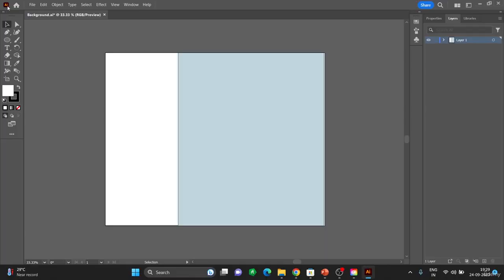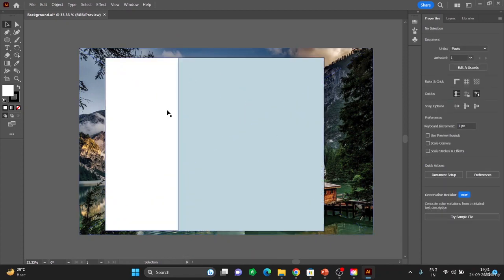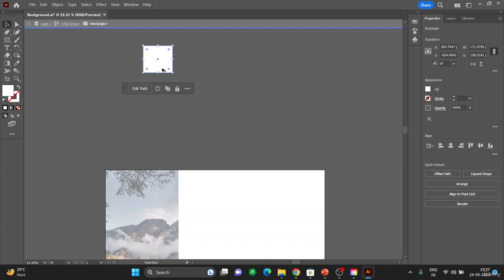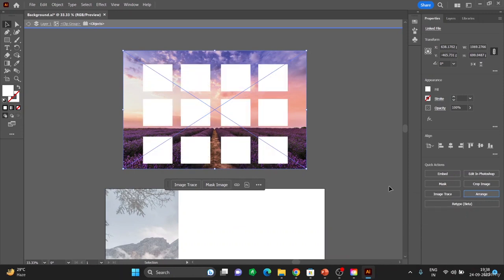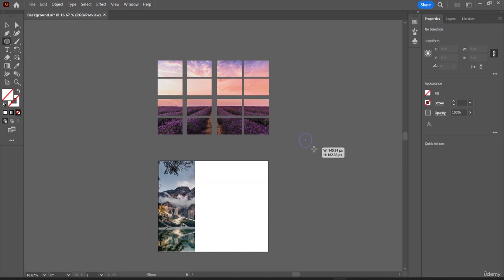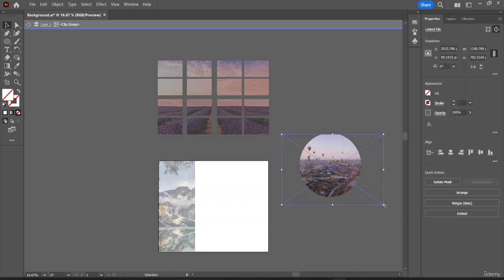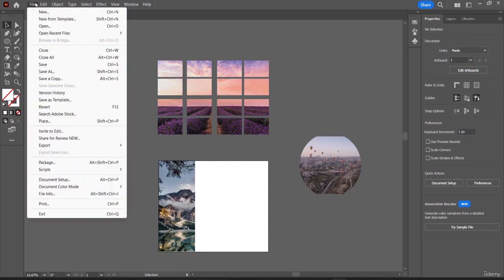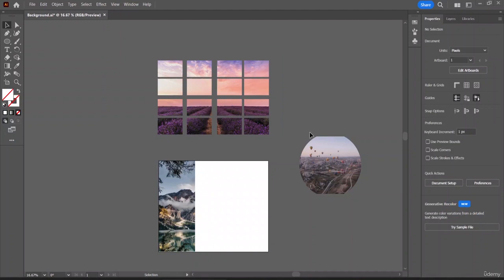Masking Image inside Shape in adobe illustrator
Open or Import the Image: Start by either opening a new Illustrator document or importing an image into an existing document. Make sure the image you want to use is placed on the artboard.

Create or Select the Shape: Draw a shape using the shape tools such as the Rectangle Tool, Ellipse Tool, or any other shape tool in Illustrator. Alternatively, you can select an existing shape in your artwork.

Position the Shape Over the Image: Move and position the shape over the area of the image you want to mask. Make sure the shape completely covers the part of the image you want to reveal.

Arrange Layers: Ensure that the shape layer is above the image layer in the Layers panel. You can rearrange layers by dragging them up or down in the panel.

Select Both Shape and Image: Click on the shape to select it. Hold down the Shift key and click on the image to select both the shape and the image simultaneously.

Apply Clipping Mask: With both the shape and image selected, go to the "Object" menu at the top of the screen, then navigate to "Clipping Mask" and choose "Make" from the dropdown menu. Alternatively, you can use the keyboard shortcut Ctrl+7 (Windows) or Command+7 (Mac) to create the clipping mask.

Adjust if Necessary: After applying the clipping mask, you can adjust the position, size, or shape of the mask or the image if needed. Simply select the mask or image and use the selection tools or transformation tools to make adjustments.

By following these steps, you can easily mask an image inside a shape in Adobe Illustrator, creating interesting visual effects and compositions in your artwork.